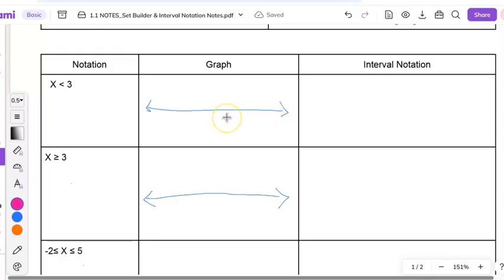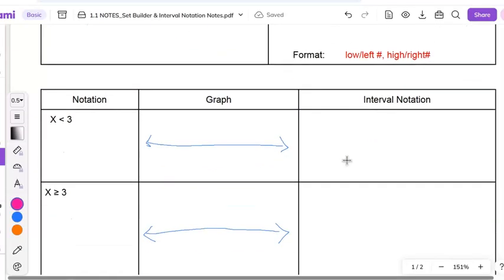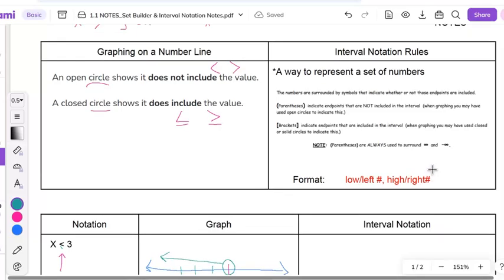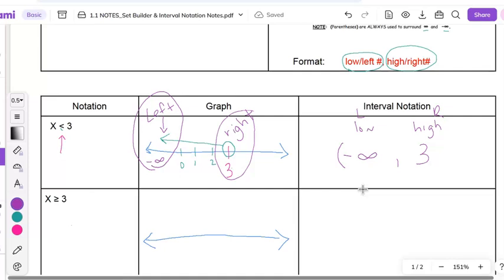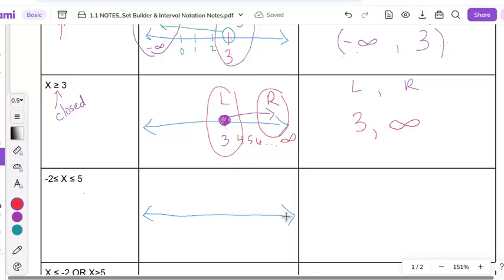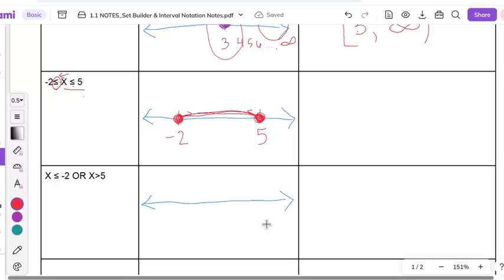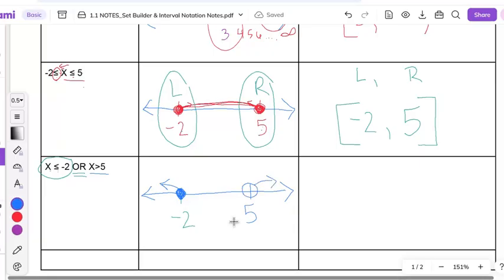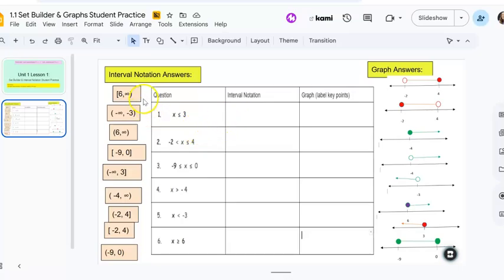1 1 Interval Notation